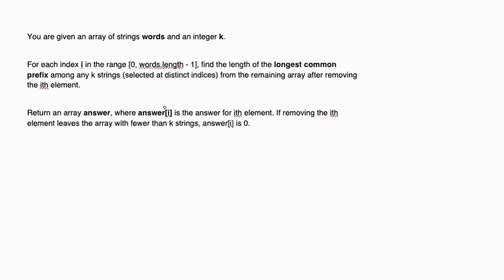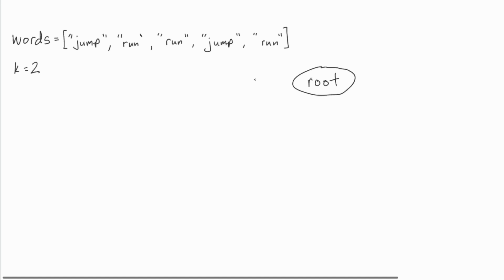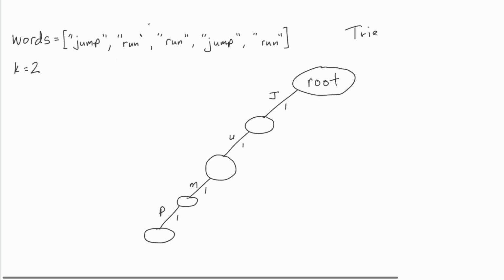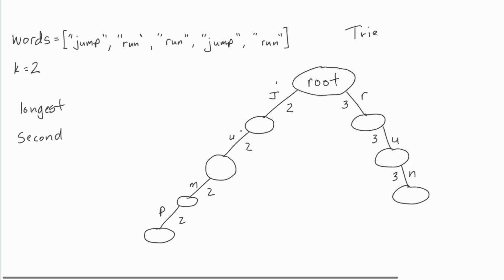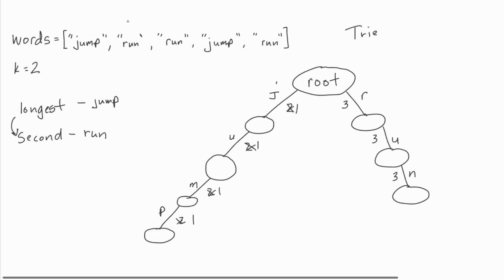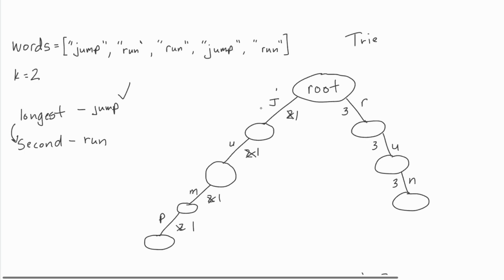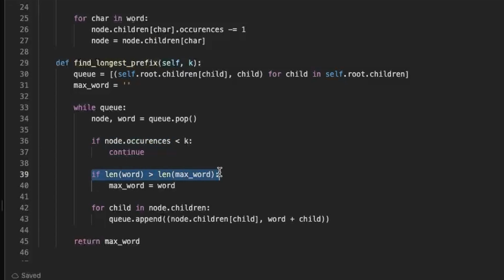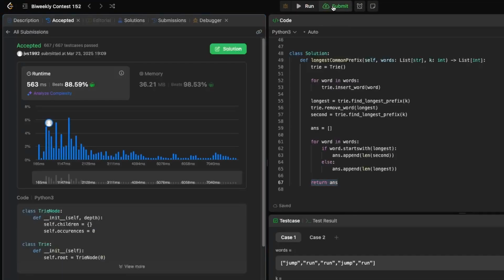Leetcode 3485 | Longest Common Prefix of K Strings After Removal | Biweekly Contest 152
🚀 Mastering LeetCode: Longest Common Prefix of K Strings After Removal | Road To FAANG

Welcome to Road To FAANG! In this video, we'll dive deep into solving the Longest Common Prefix of K Strings After Removal problem on LeetCode. Whether you're preparing for coding interviews or simply looking to enhance your problem-solving skills, this tutorial is designed to help you grasp the concepts and techniques needed to tackle similar challenges with confidence.